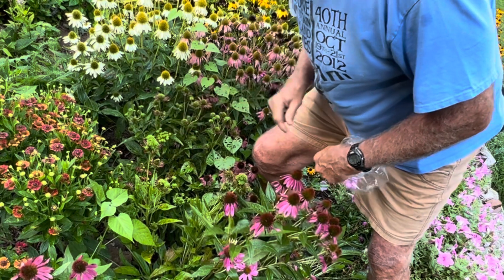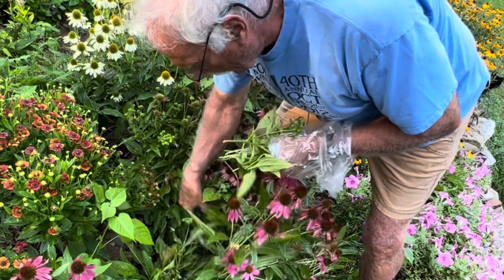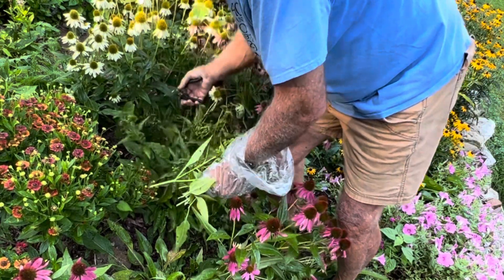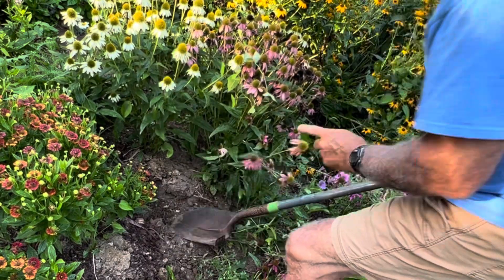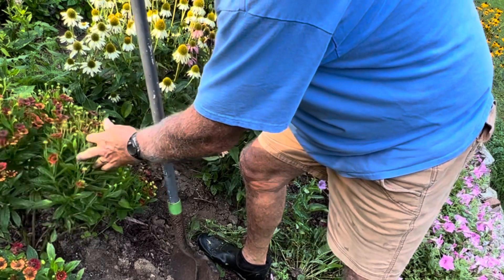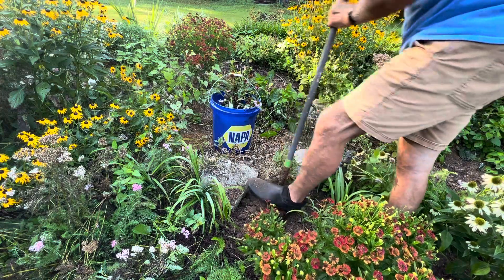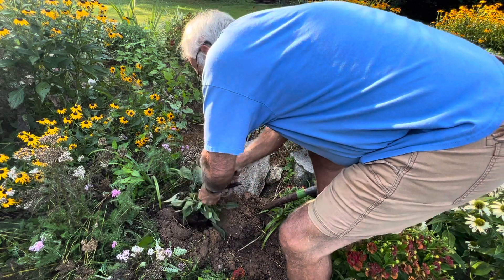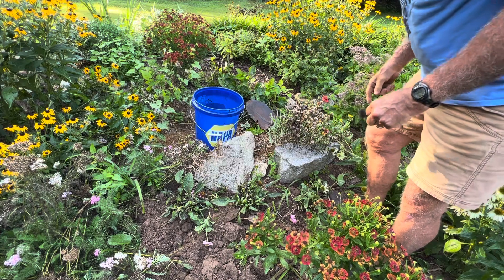Aster Yellows on Echinacea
Aster yellows is a plant disease that can infect many common vegetables, annual flowering plants, perennial flowering plants and weeds. Infected plants have yellow leaves and stems, stunted growth, and small malformed flowers. The insect aster leafhopper can carry the aster yellows pathogen.